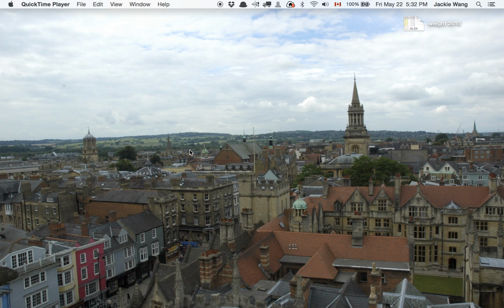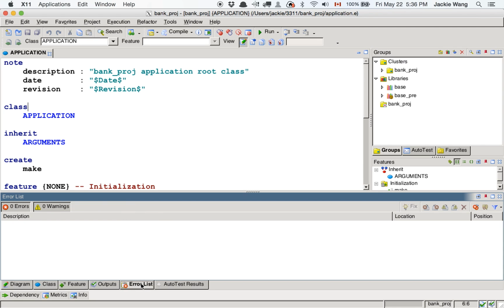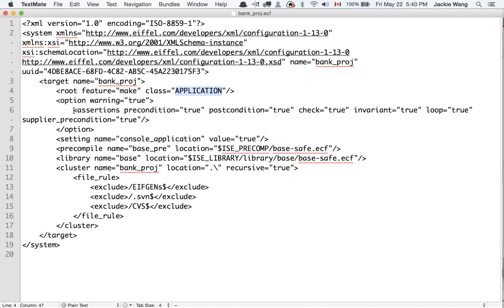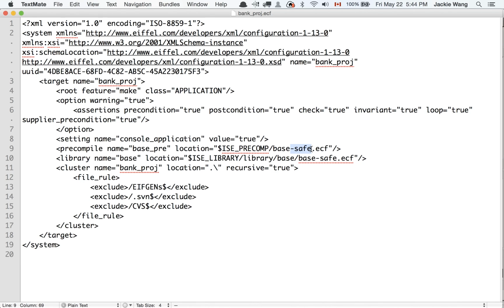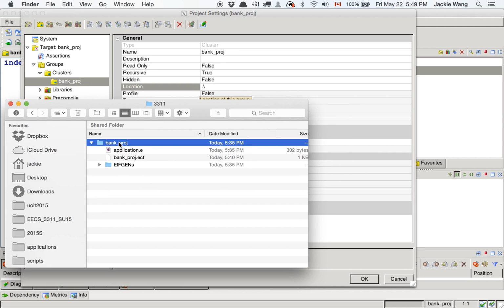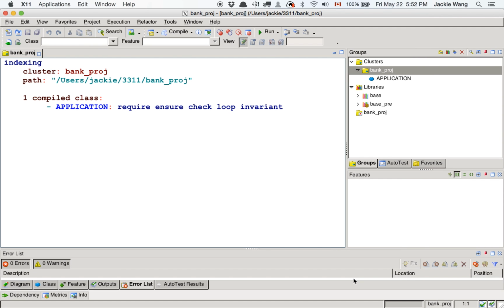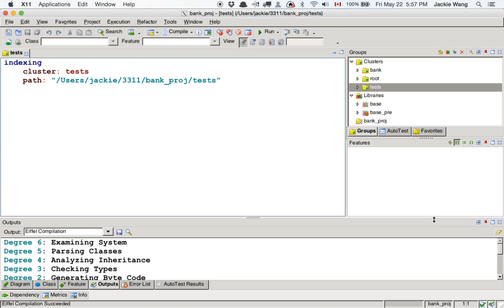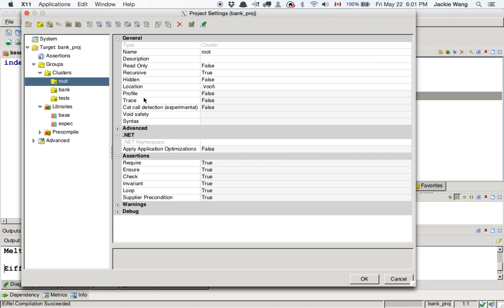Overview of DbC & TDD (01) EStudio, Project, Clusters